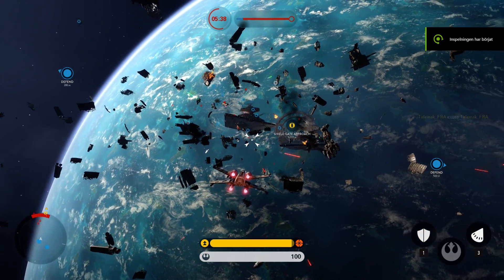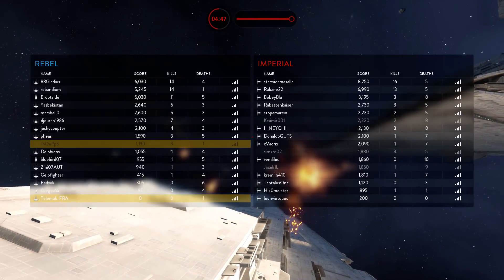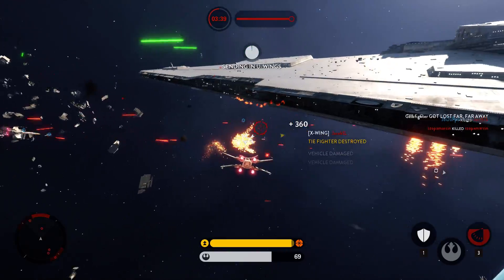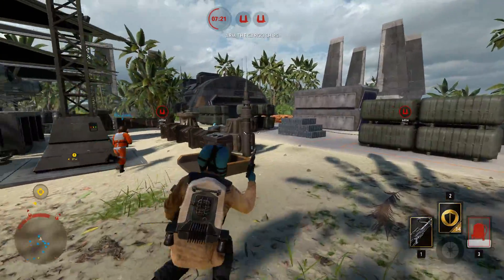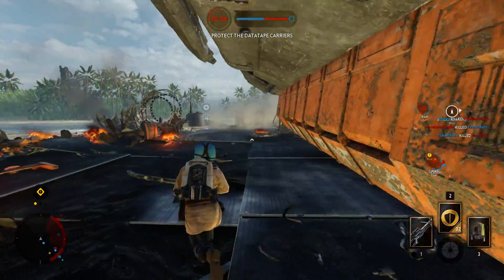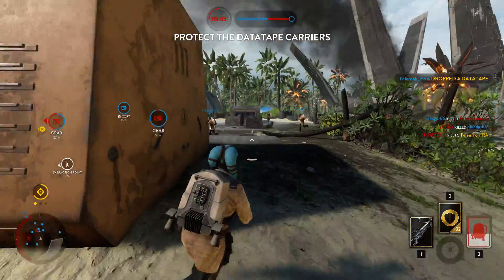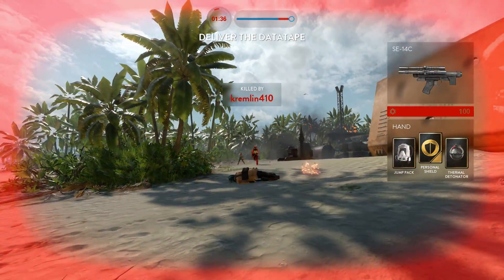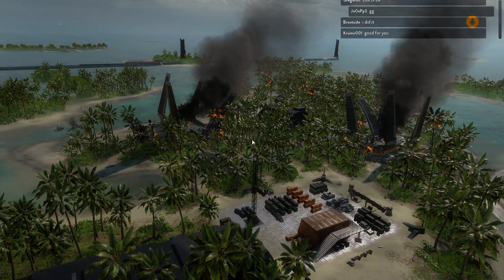Star Wars Battlefront Infiltration gameplay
Some gameplay from the Rogue One: Scarif DLC for Star Wars Battlefront.